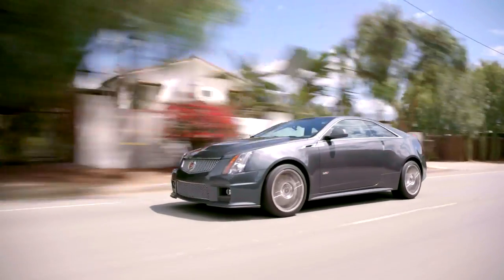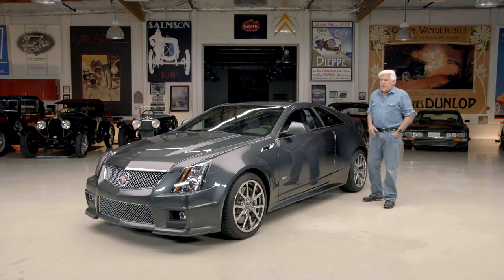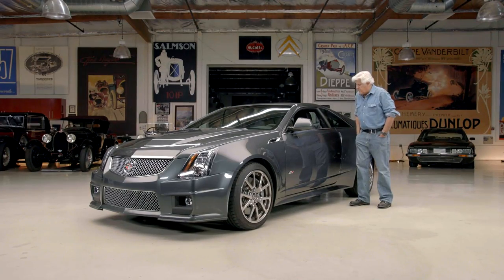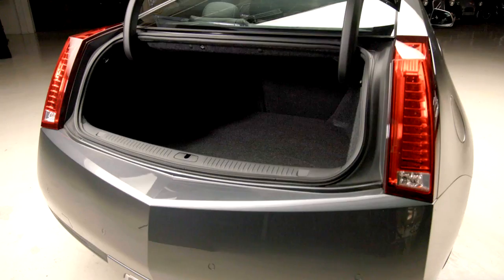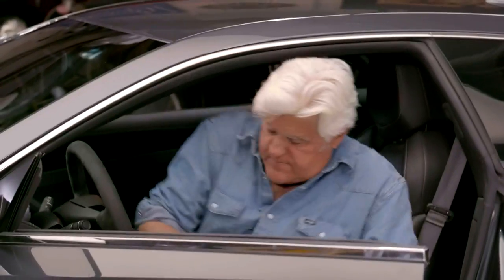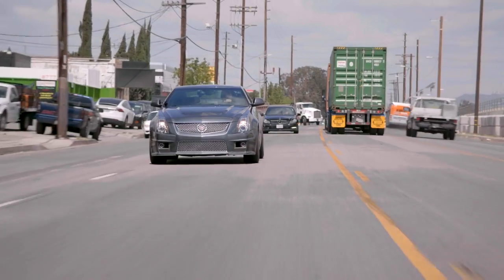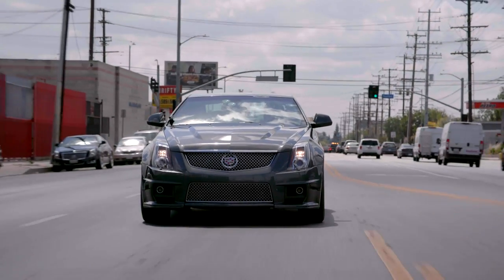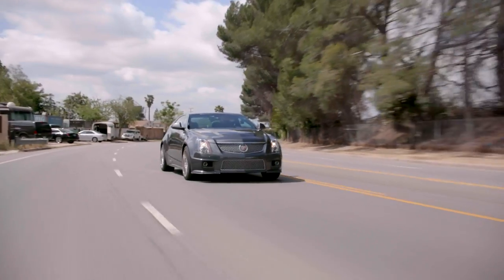Future Performance Collectible: Cadillac CTS-V | Jay Leno's Garage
This four-seat coupe is incredibly powerful, brakes on a dime and has the comfort and luxury that Cadillac is known for, making this a future performance collectible.